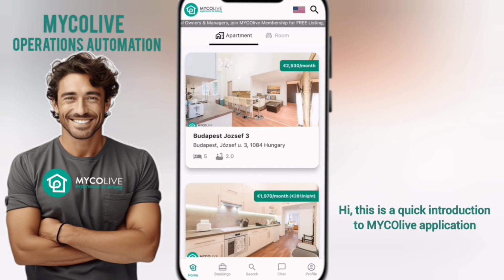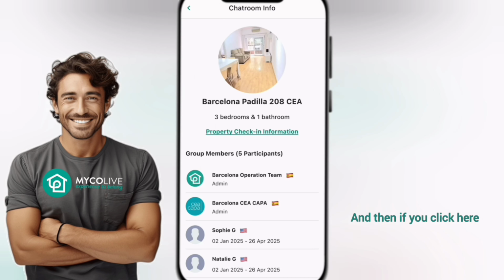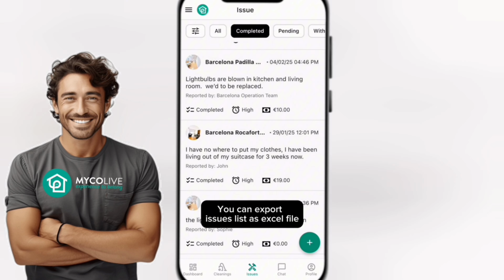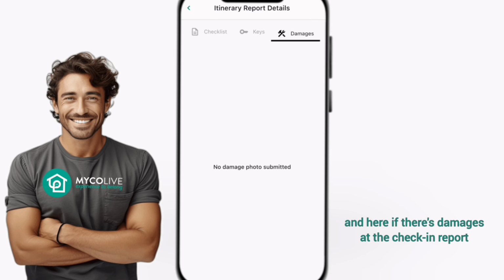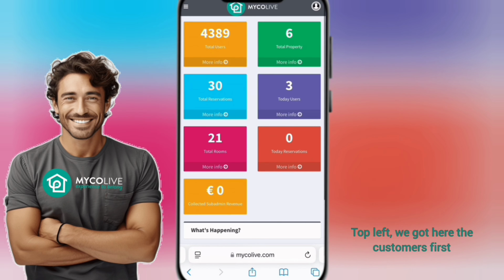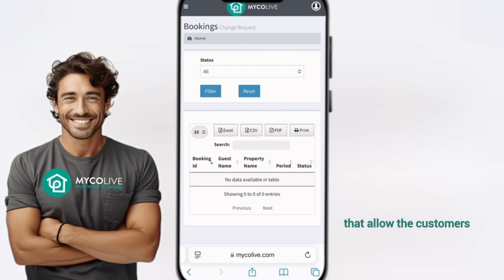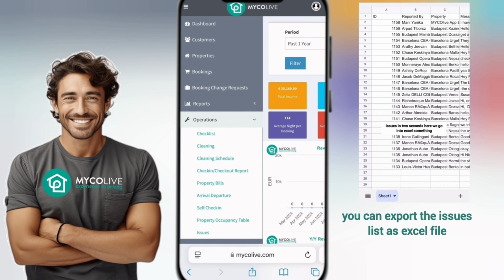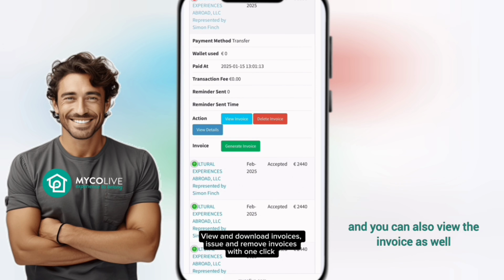MYCOlive Operations Automation for Property Managers and Owners.